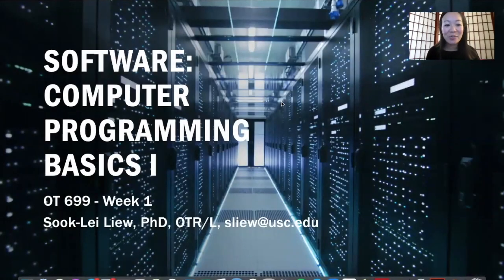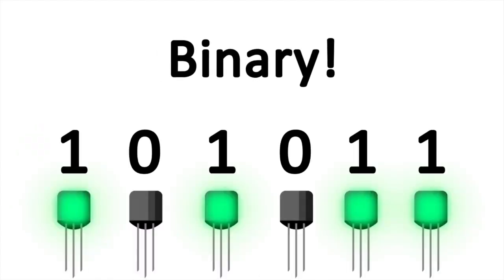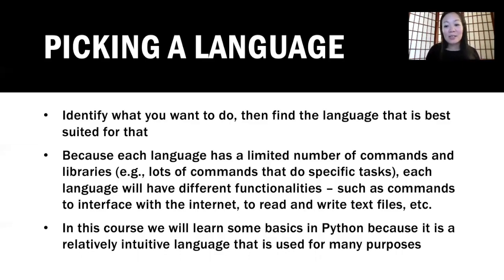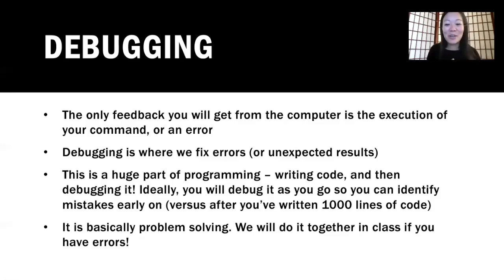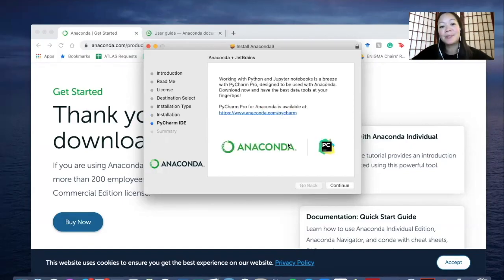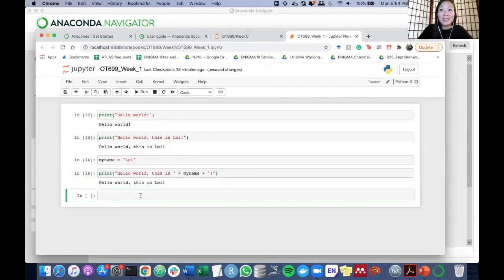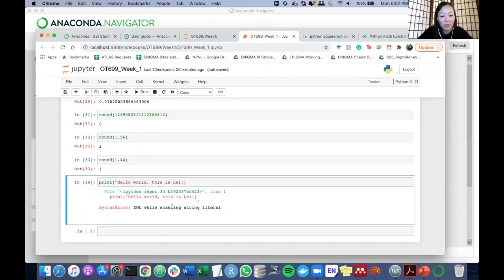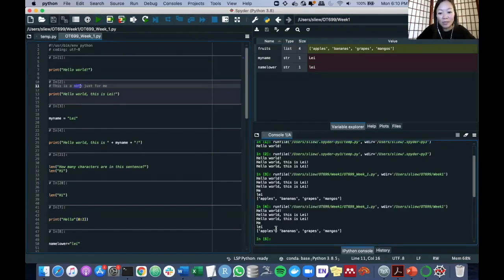5 4 2 ENIGMAU Python2